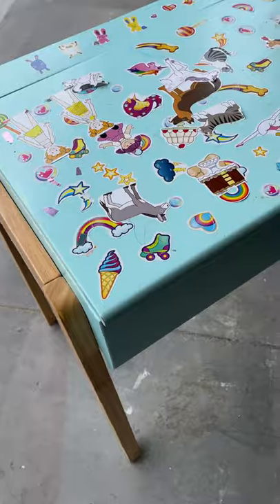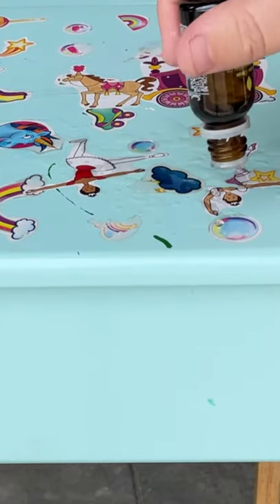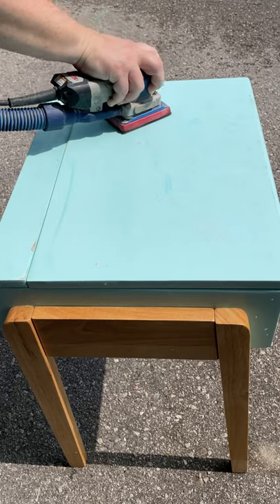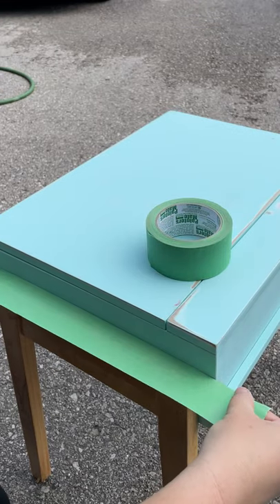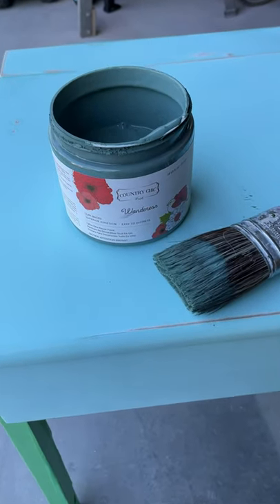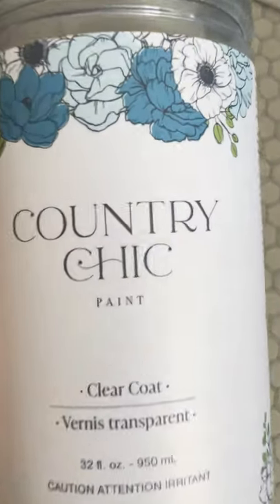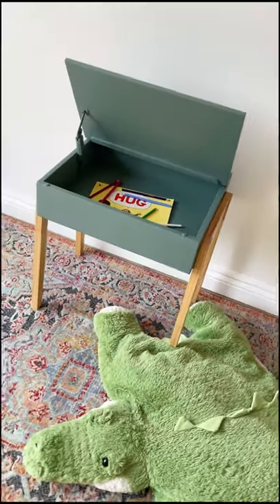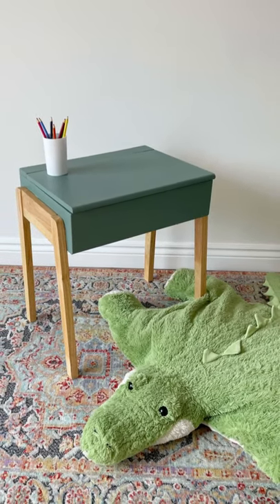Little Desk Makeover | Trash to Treasure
This little cutie was left out at the curb. I fixed it up with the help of some Country Chic Paint and now its as good as new and ready to be donated to my local Habitat for Humanity.